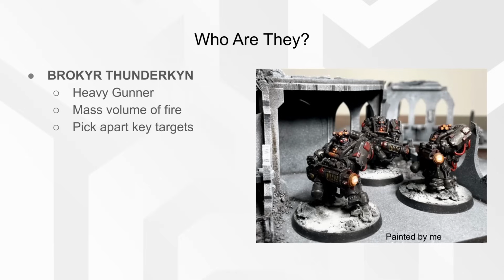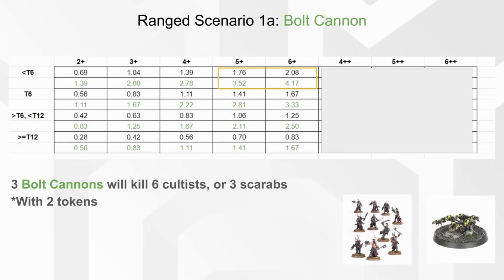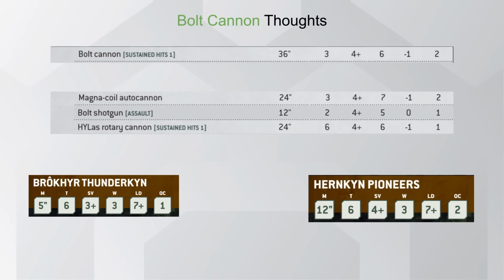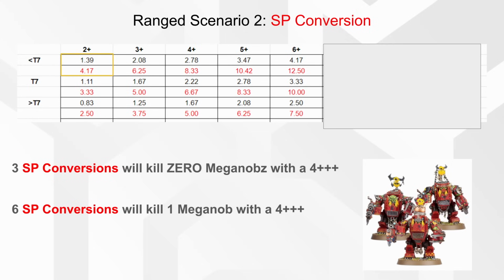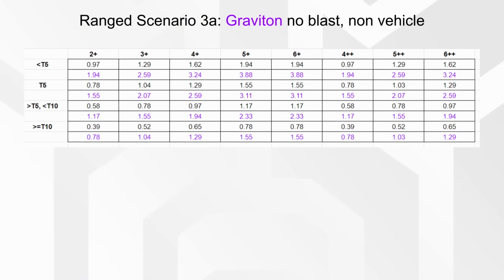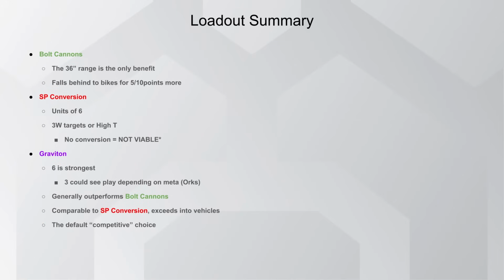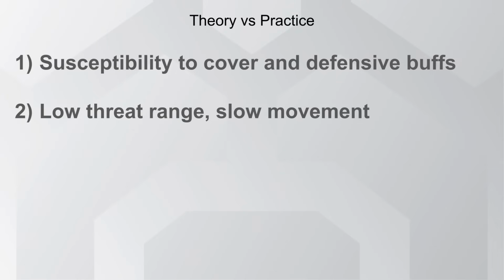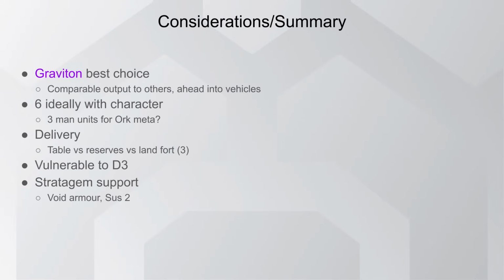Leagues of Votann Unit Analysis - Brokhyr Thunderkyn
At long last we take the deepest of dives into everyone's favorite unit, the Brokyr Thunderkyn!

Are they as powerful as people think? How much damage can they really inflict?  Wait they have other weapon options?!

Find out the answers to these questions and more!

TIMESTAMPS:
Who are the Thunderkyn 00:00
Bolt Cannon 04:52
SP Conversion Beamer 13:54
Graviton 21:49
Criticisms 30:16
Stratagem Support 34:41
Considerations 37:10